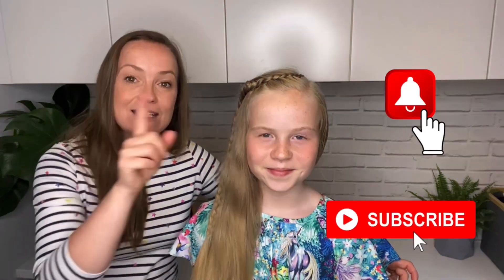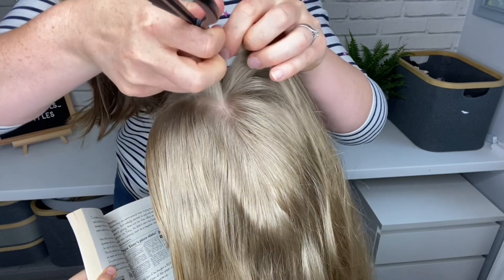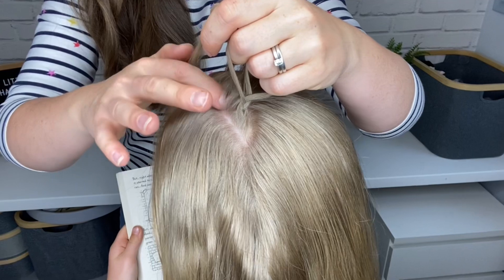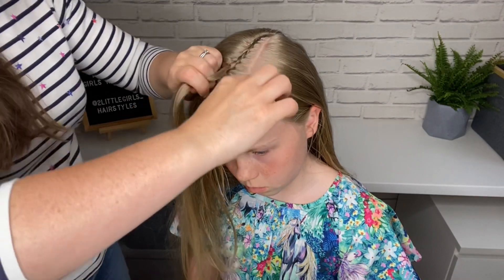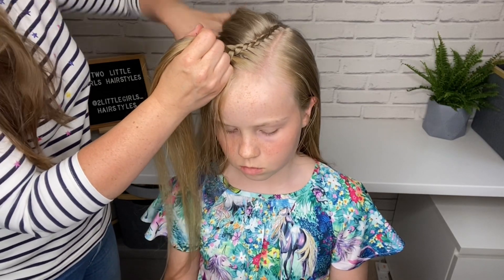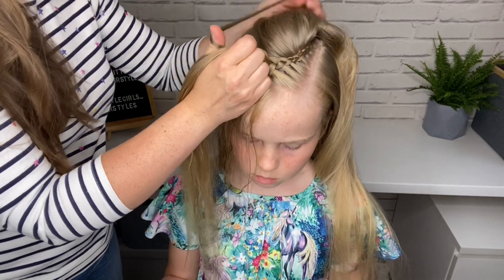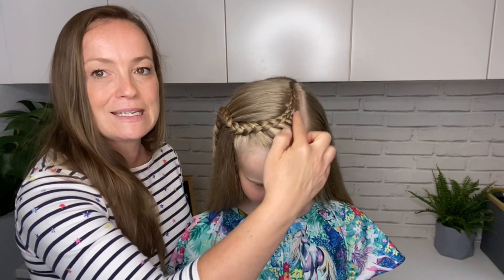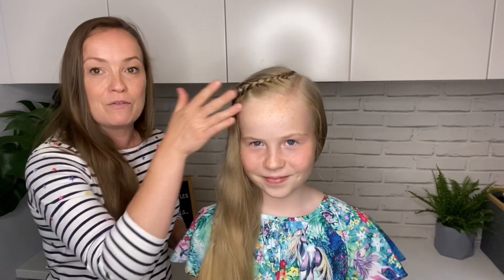Super Cute Face Framing Lace Braid with Step by Step instructions.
Hello and welcome back hair friends I hope you are well! if you are new here lets be friends, subscribe to my channel and hit the notification bell so you never miss any of my videos. I style little girls hair and my own.

I go LIVE on YouTube every SATURDAY at 5:30 UK time, join me to teach you 'The Saturday Style' then recreate during the week, join our friendly Facebook group to share your recreations here👉🏻

Today I'm sharing a gorgeous half up style that we regularly do as it's super quick and easy when you know how. Where would you wear this style?

You can find me...You can find me...